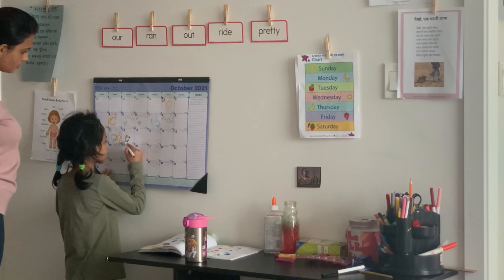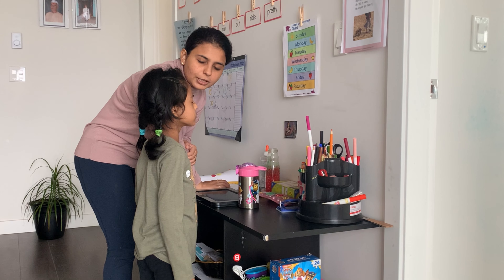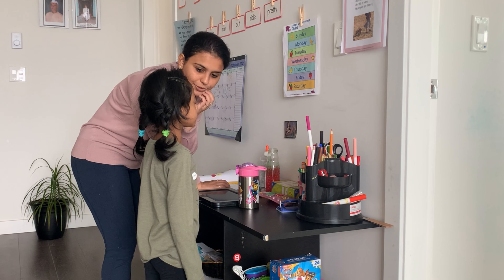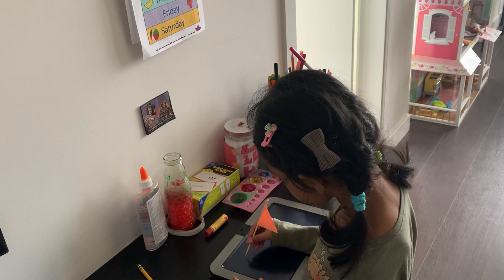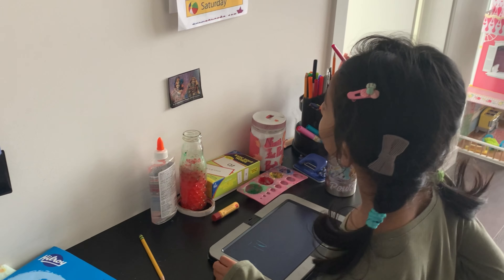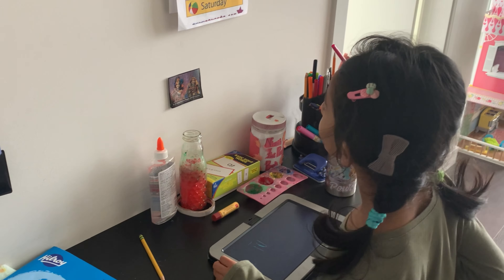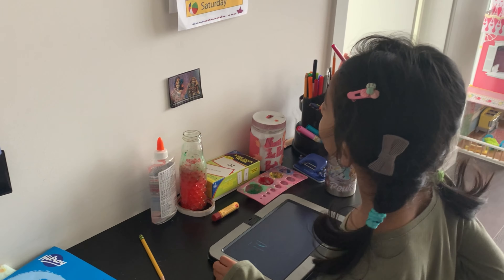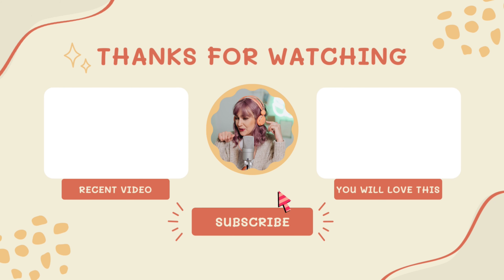What and How I Teach To KINDERGARTNER At Home | Homeschooling ROUTINE 2021 with full time school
Today's video is on What and How I Teach To Kindergartner At Home where I have shared details on how I have divided homeschooling in 3 parts and do it in fun yet digestible way. You can say it is a Homeschooling Routine 2021 of Nirvi with full time school.

Hey! I am Pragya Gautam, Stay a home mom of a 4-year-old girl. On my channel, you will find DIY, CLEANING, DECORATING, MINIMALISM, HEALTH LIVING, PARENTING, DAY IN THE LIFE VLOGS, HOMESCHOOLING, related video. We are an Indian Family Living in Vancouver (CANADA) and enjoy sharing parts of our life with you!  Thanks so much for being a part of my channel.

If you enjoyed "What and How I Teach To Kindergartner At Home | homeschooling routine 2021" video than leave in comment and any question if you have any